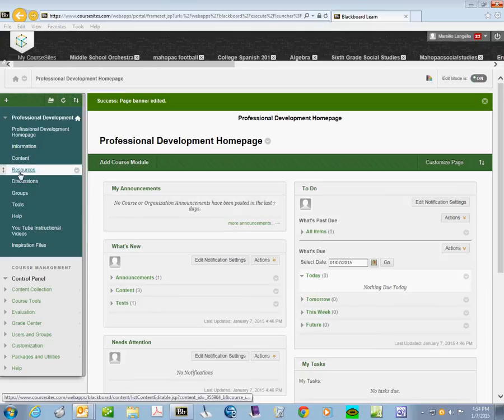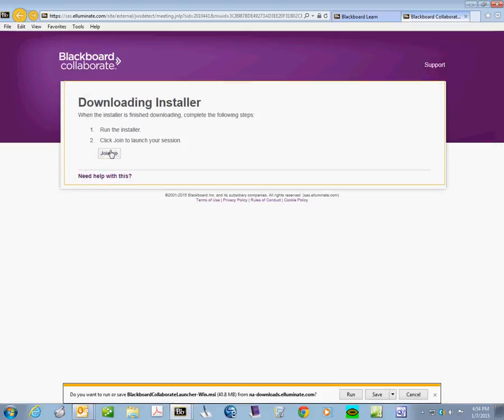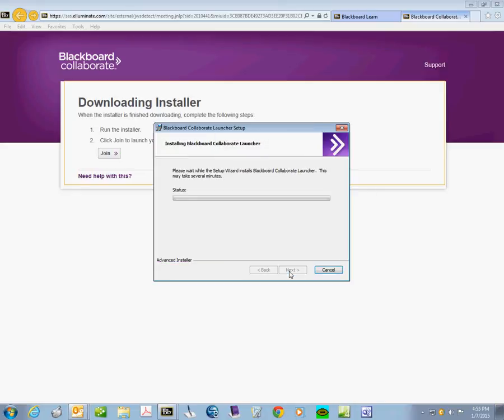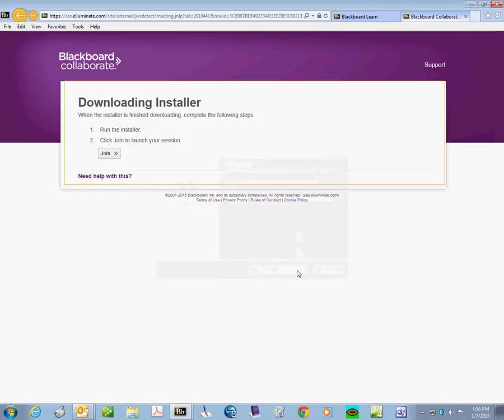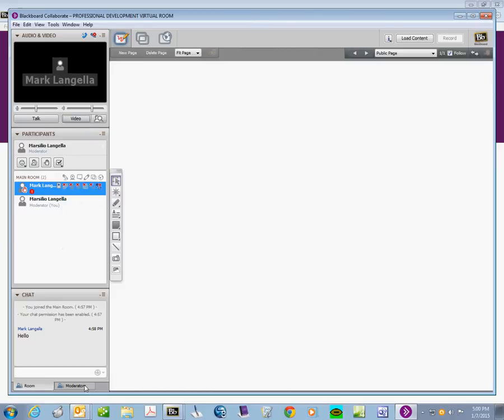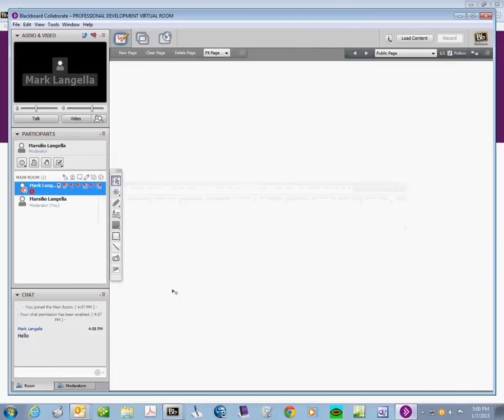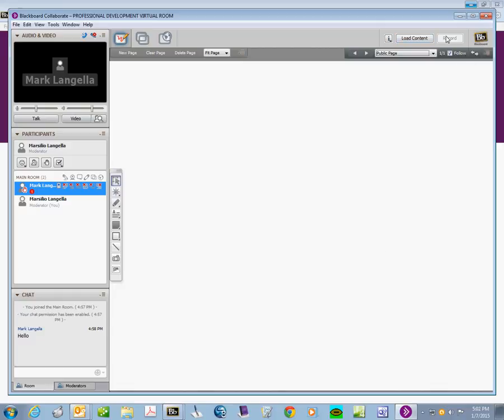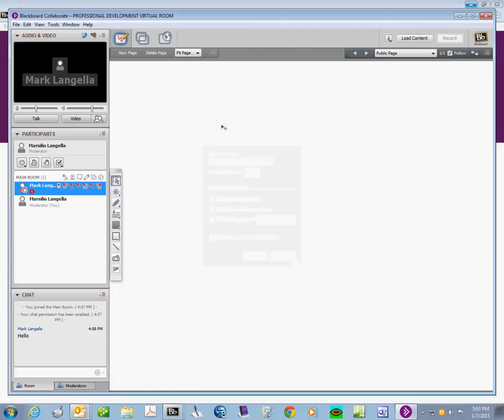Using Coursesites Live